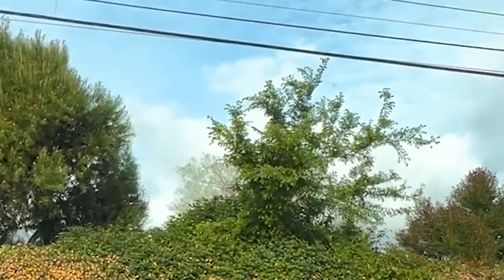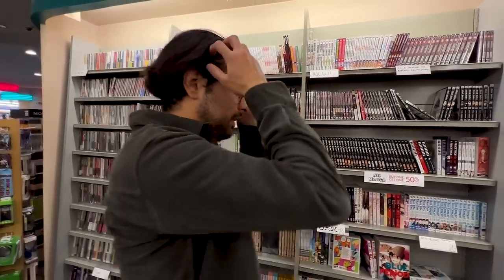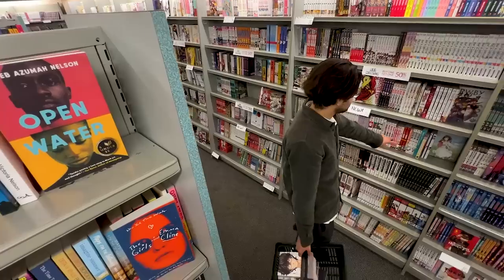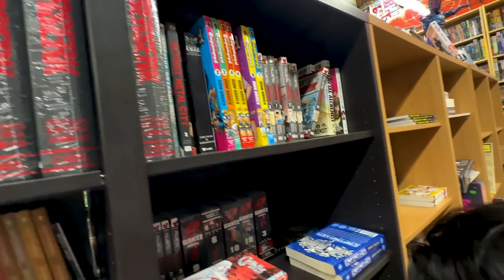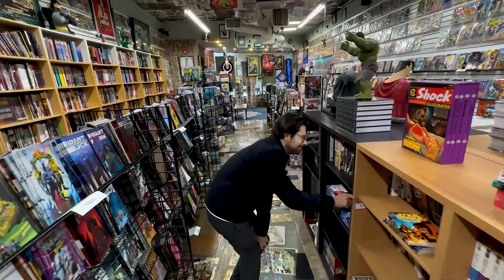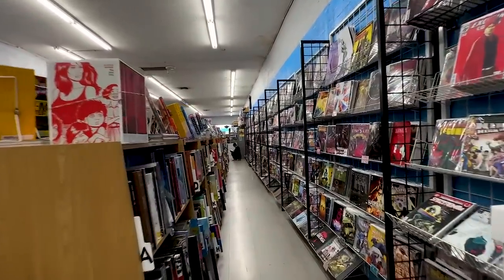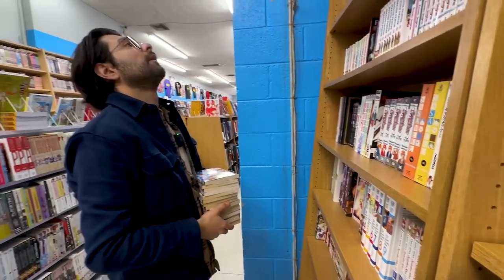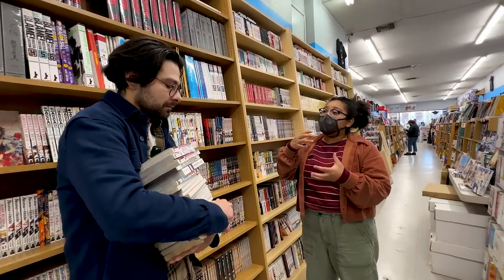Come Manga Shopping with me for 72hrs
we are BACK with vlogs - today is 72 hours of me manga shopping across 3 different cities! I hope you enjoy the video :)

I AM BACK STREAMING ON YOUTUBE!
✨Manga Collection Reaction stream on the 16th!

👉🏼 I am most active on Twitter!

(if you send me something, please make sure to include a note so I can thank you properly!)